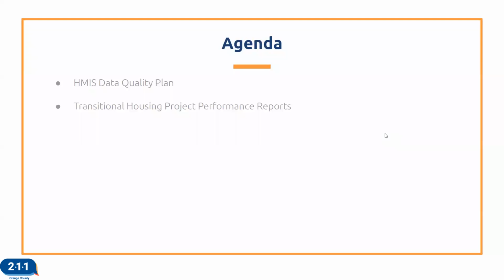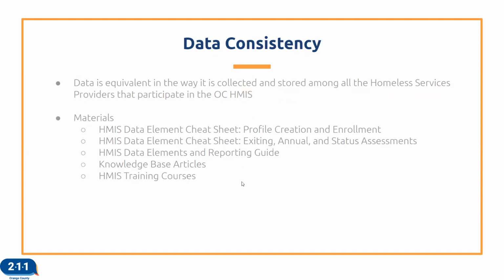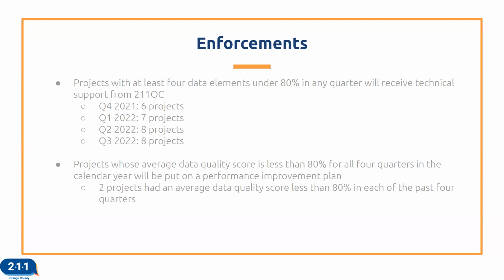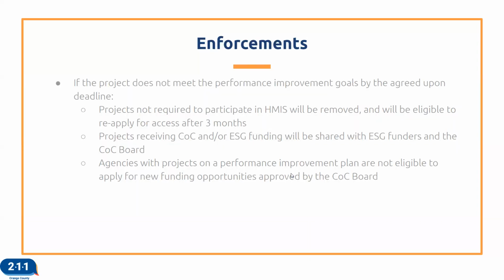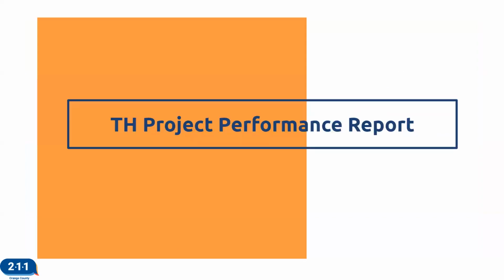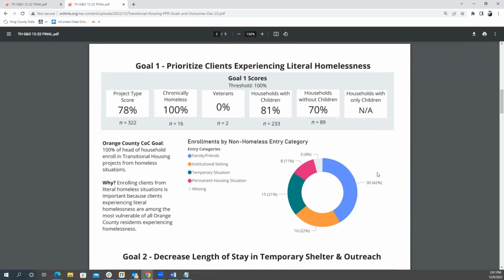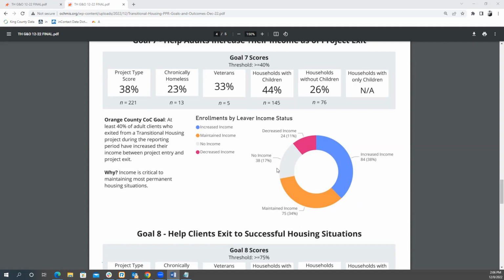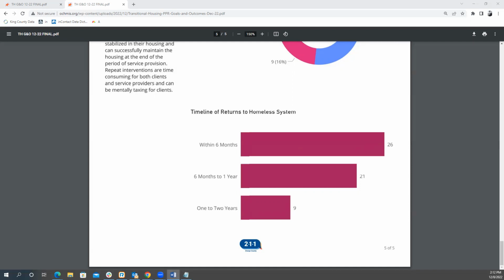December 2022 Data & Performance Management Meeting